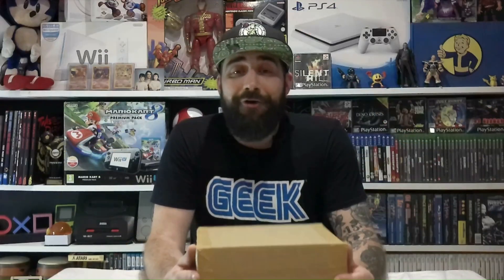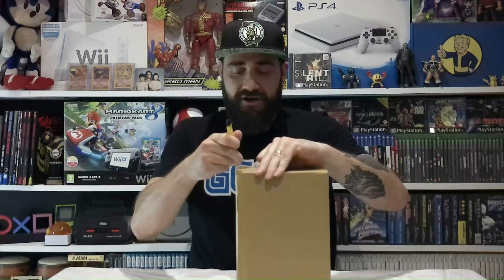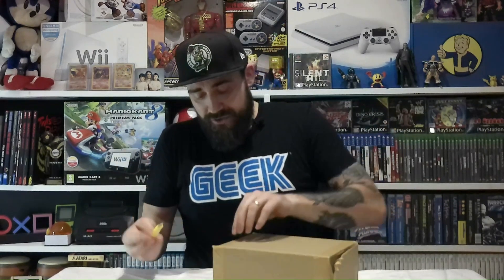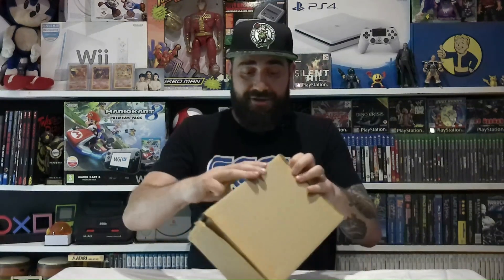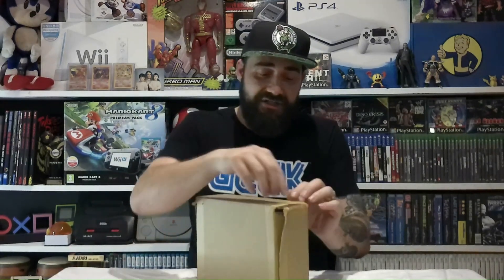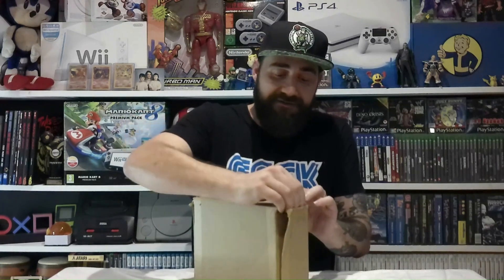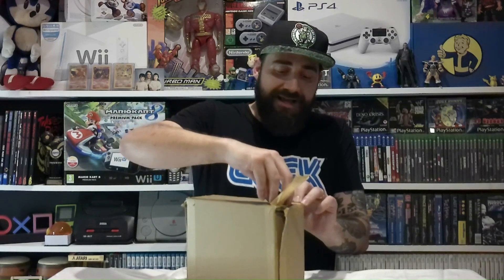FREE HANDHELDS & £150 CEX ROULETTE - Free Game Collection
Episode 28: Car boot hunt discovers 3 hand held systems in the same week, and we want to add all of them to the free collection. We also have a great wii bundle find which helps us towards getting it all for free. Not many games (no idea who had them all) but the hardware more than makes up for it with another successful week game hunting. PLUS another spin on the roulette wheel, will we finally get a suitable copy of Castlevania on Mega Drive 🤞

You can start at the beginning and catch up on the series to see every pick-up and find out exactly how we built the free collection

You can also visit the games room and see the whole free collection so far built up since 2016

If you enjoy the series a massive thank you 🤘

The ‘Gentleman of Games Way’ to build a free collection:

Step 1: Hunt down games anywhere you can find them, remember to check them to make sure they are all in good condition.

Step 2: Where possible use the CEX App to ensure you get more cash than what you are about to pay, otherwise use your skills and gaming knowledge to find the bargains.

Step 3: Use the CEX App to find out what cash value our High street overloads will give you for all your recently hunted games in total. Make sure CEX will give you more (or at least) the same cash that you spent on your newly found games before you get to the store.

Step 4: Remember to set aside the games you want to keep and enjoy for your own free games collection. Ensuring that the cash return of the other games going to CEX will cover what you spent on the games you are keeping, and that's the key to making the collection FREE.

Step 5: Walk into your local CEX, be kind and polite, and exchange your gaemes for cash. If your bundle is worth more cash than what you spent you decide if you want; more cash for future hunts, or a voucher to buy any specific games you want in your collection.

Step 6: Rinse and repeat forever and ever to build and enjoy a gaming collection to keep you and your loved ones constantly entertained and enjoying gaming for the rest of your days.